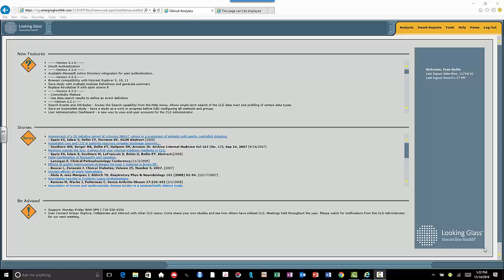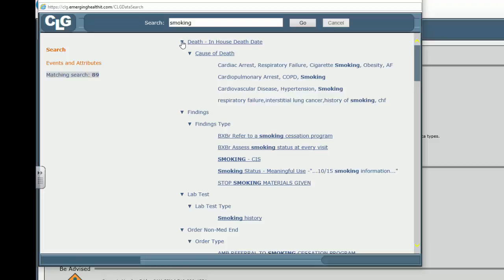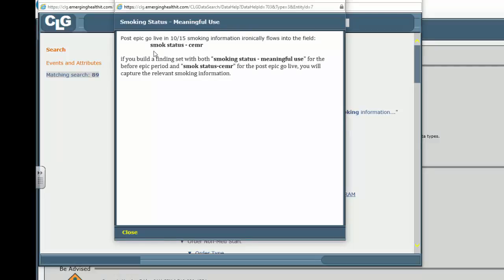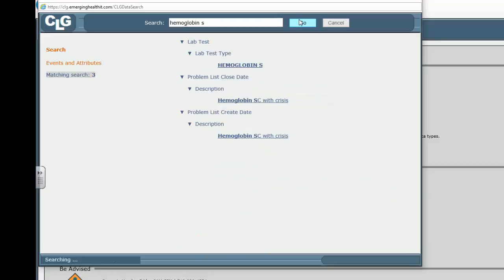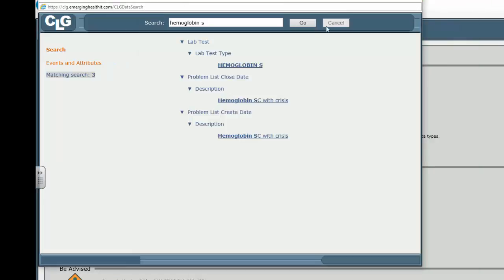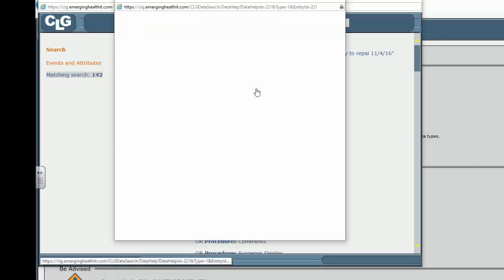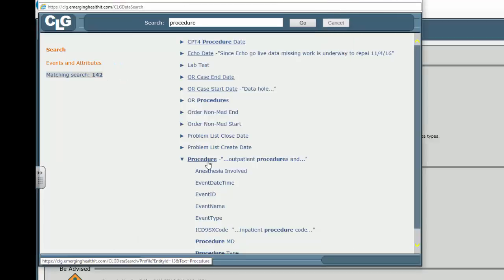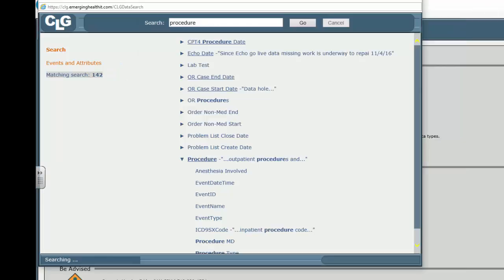UpgradeSearch2.2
Use of Search in Looking Glass to find event types, attributes, and annotations (with guidance from Eran Bellin)